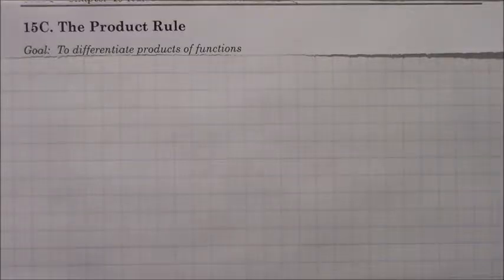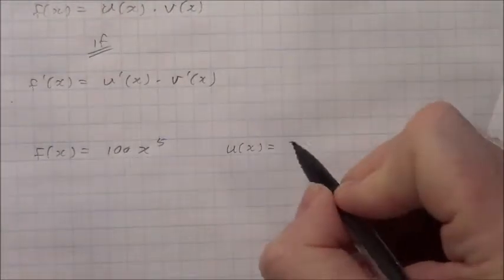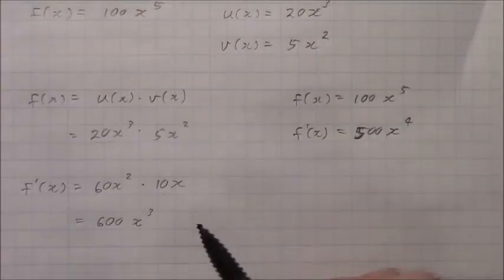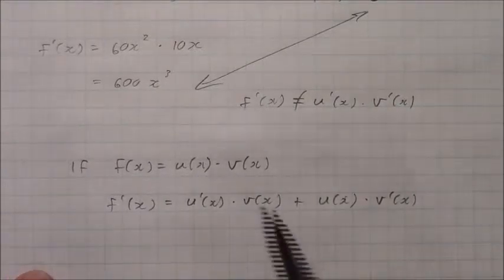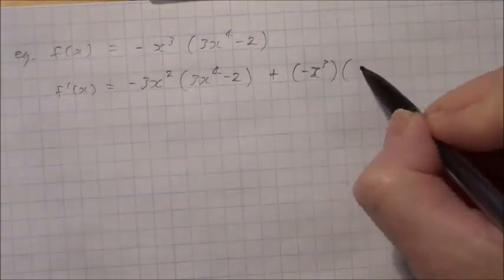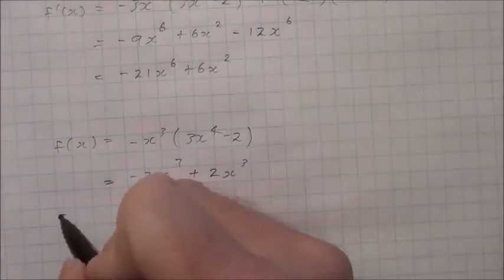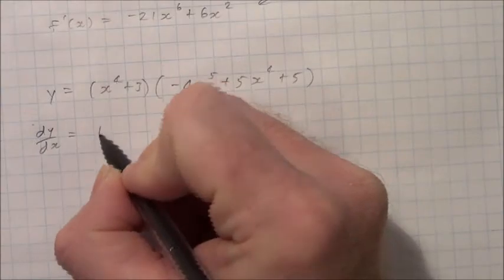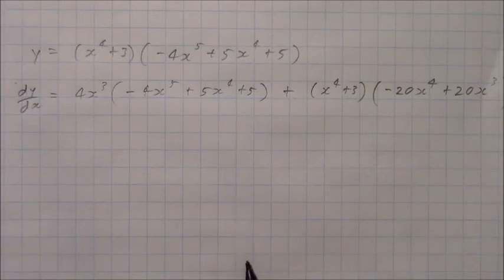Lesson 15C IB SL Mathematics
The Product Rule - similar to A & A section 12C